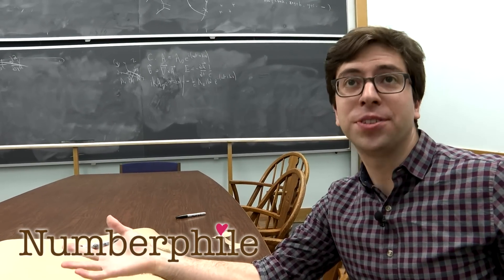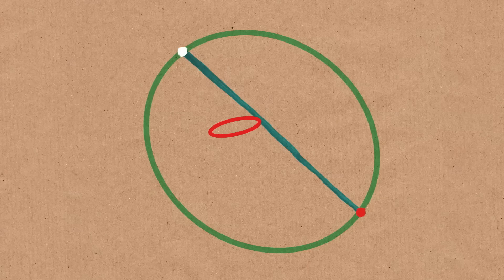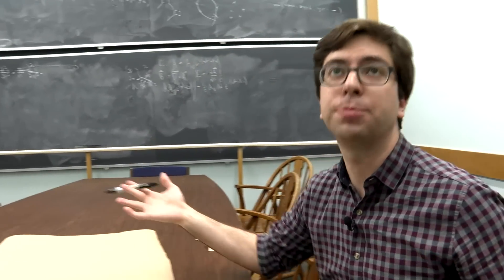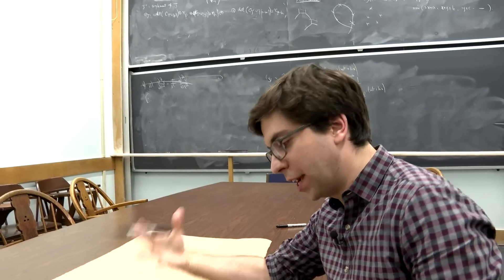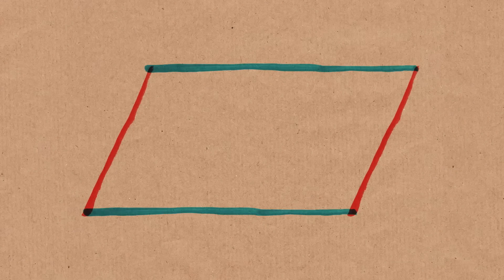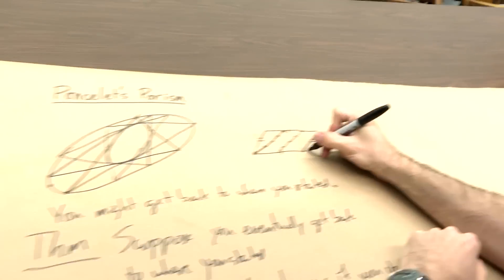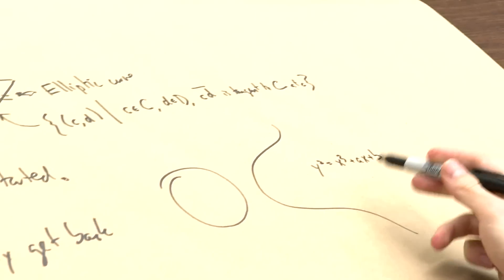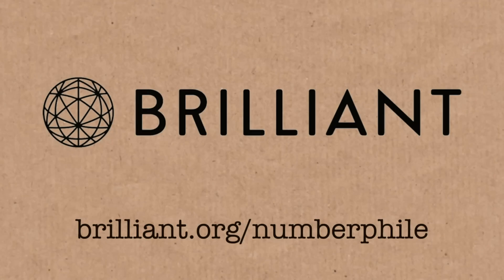Poncelet's Porism - Numberphile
Featuring Daniel Litt.